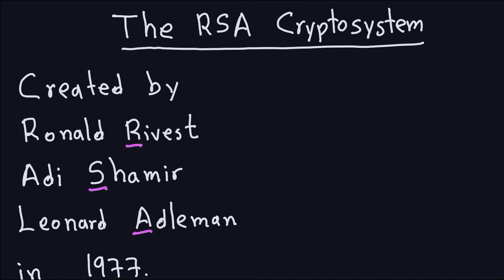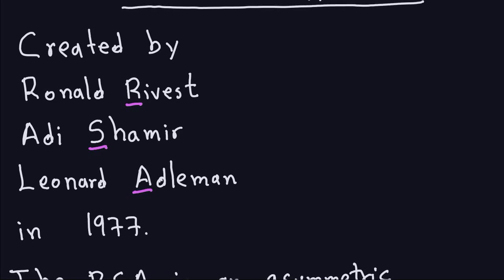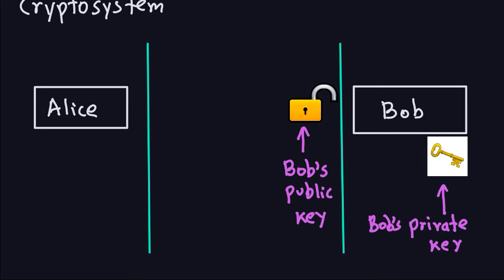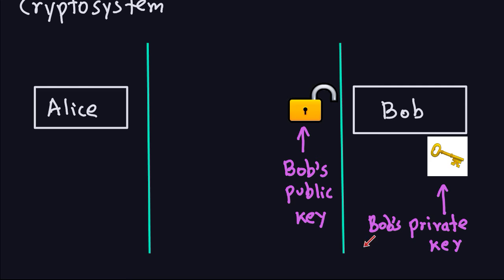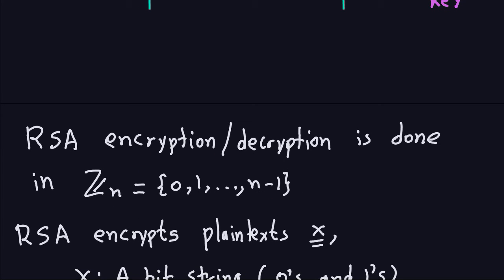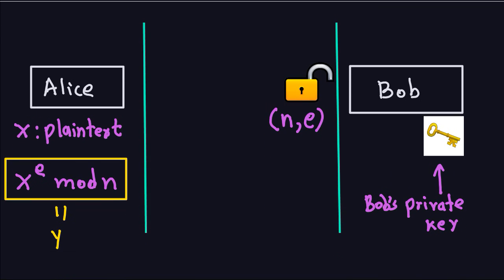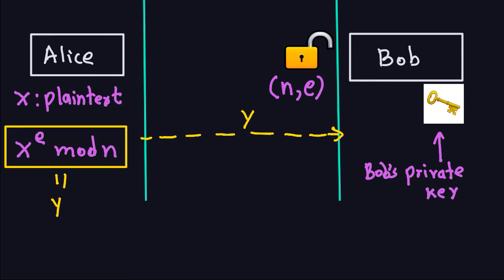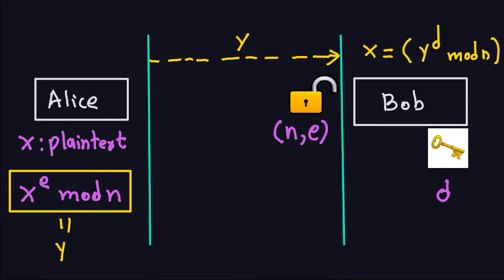Applied Cryptography: RSA Cryptosystem Part 1